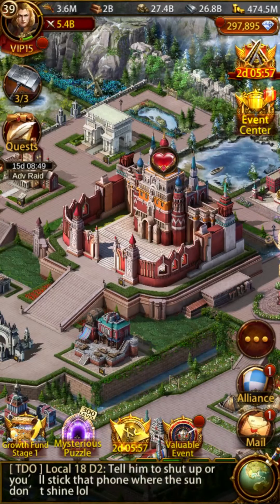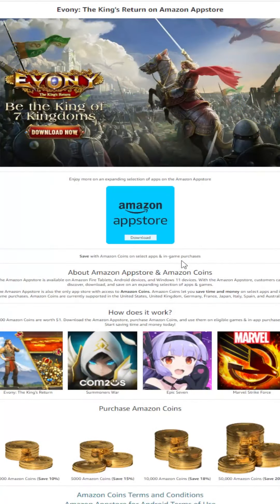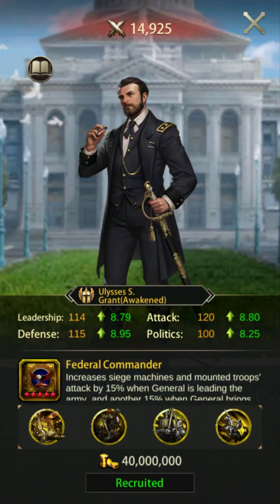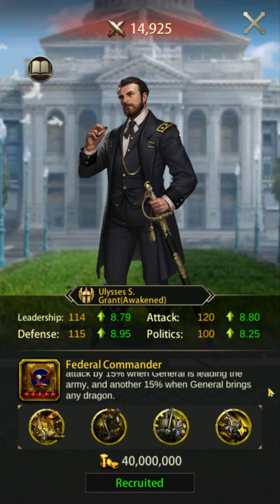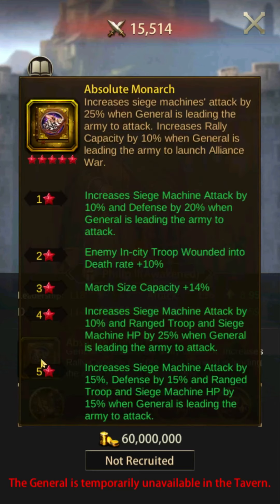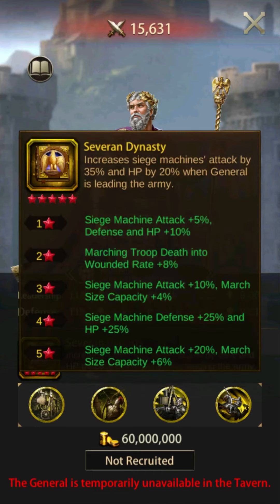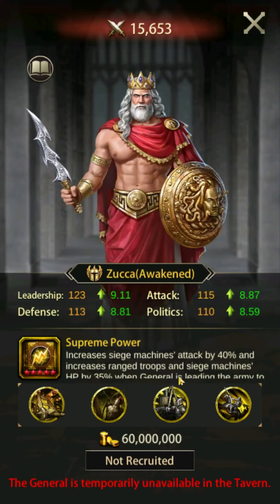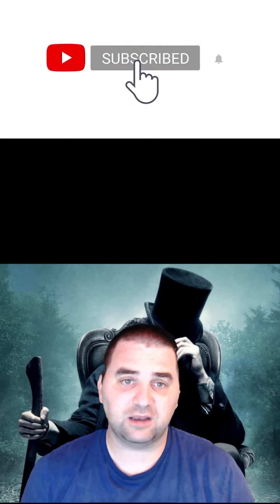Evony - TOP 5 OVERALL Siege PVP Generals - Feb 2023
Click "Show More" to see all the links for AppStore, discounts, and discord.

Link to the Evony page for the Amazon AppStore: